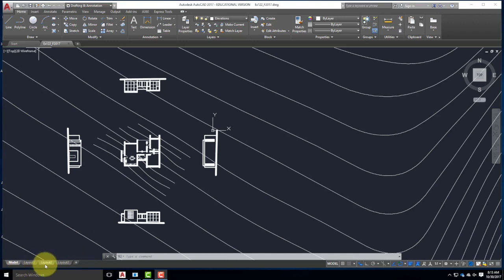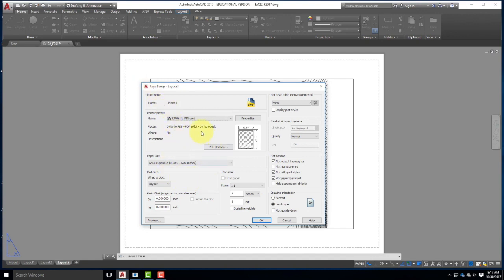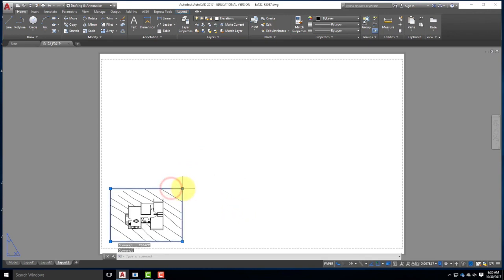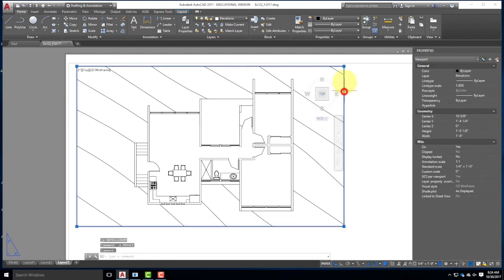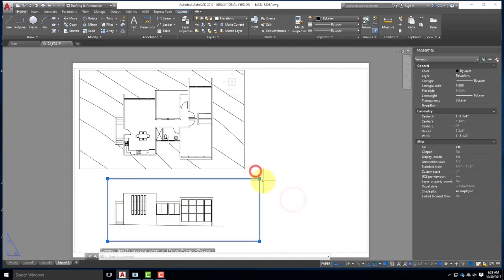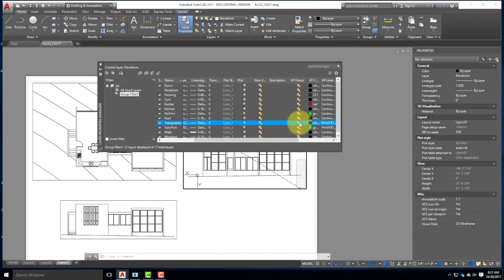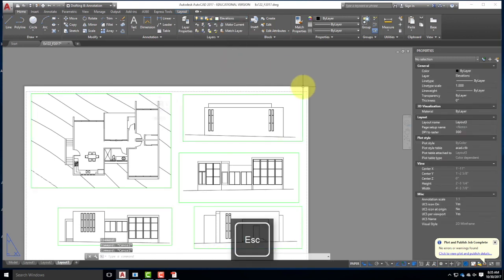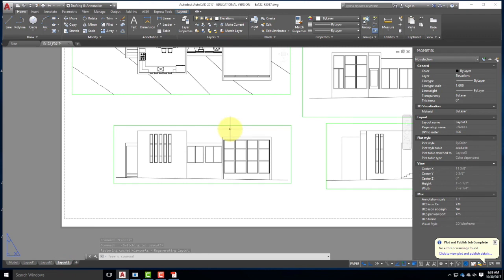Lecture 122 - Modelspace and Paperspace (Fall 2017)